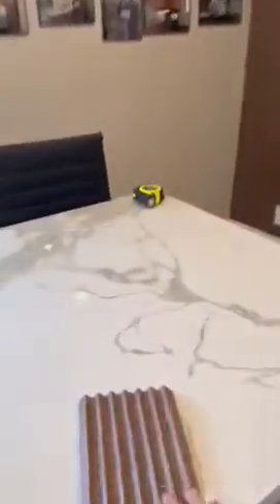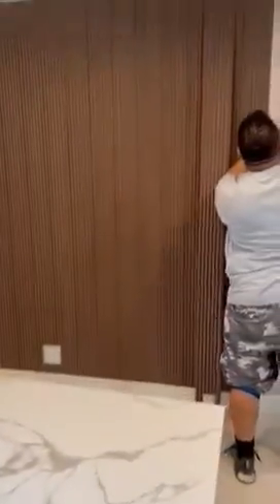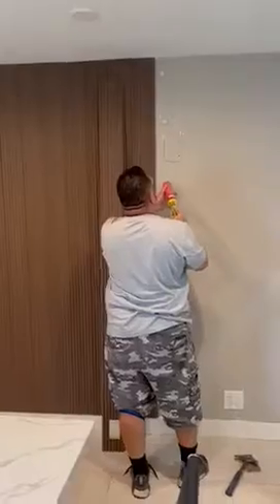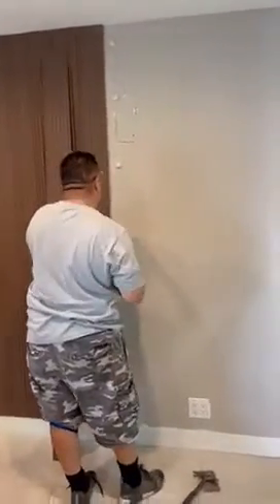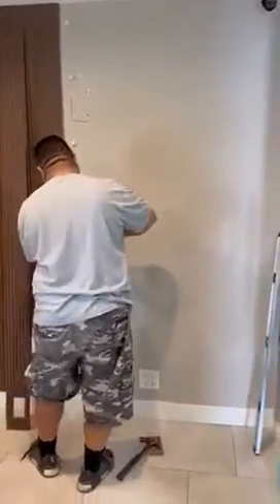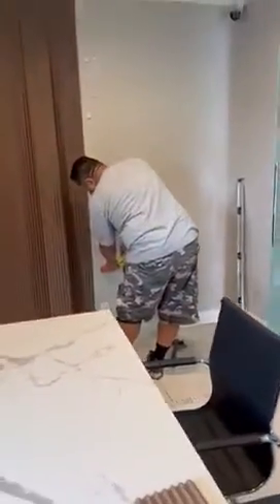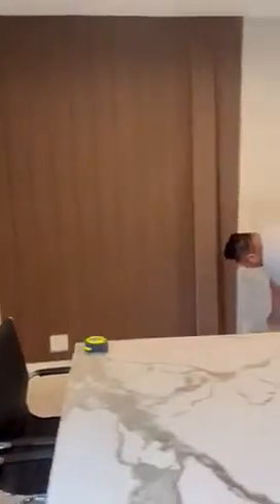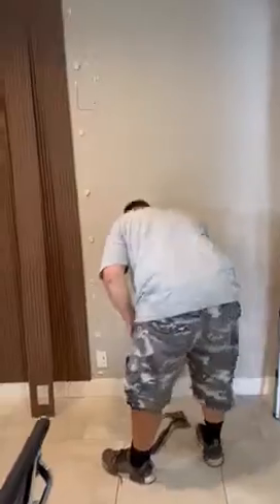Our New Showroom Accent Wall!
This update to our conference room wall was so easy and quick to get done! It only took us a few days to complete this project!
Would you like to add an accent wall to spruce up your home for the holidays?

Visit us at 614 S Euclid St. Fullerton